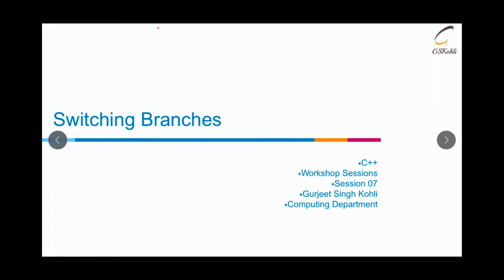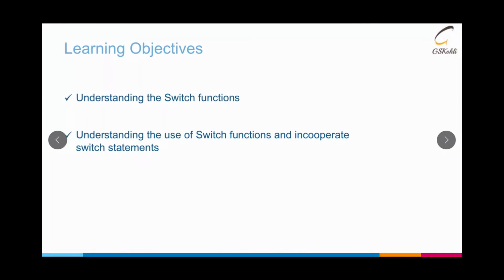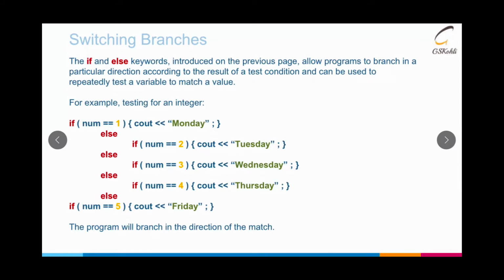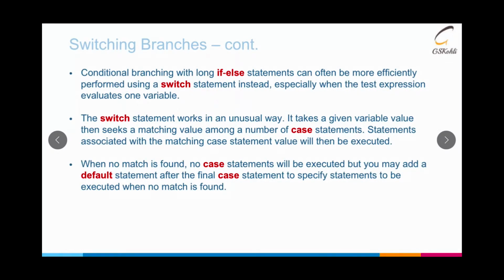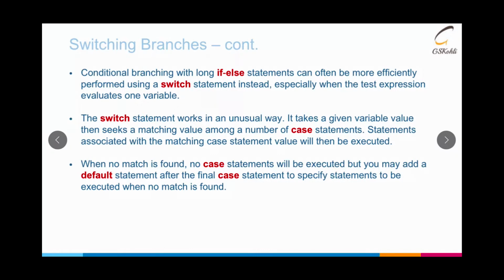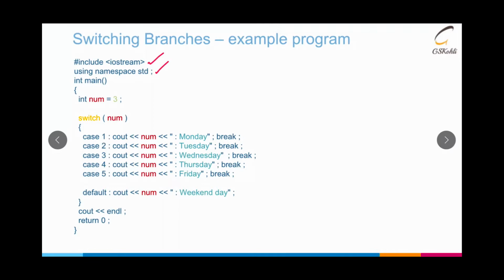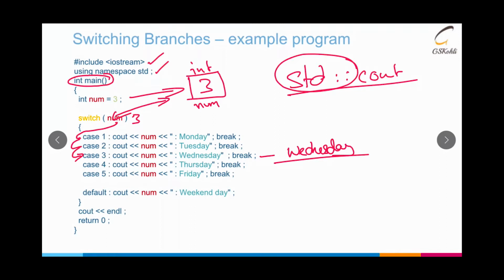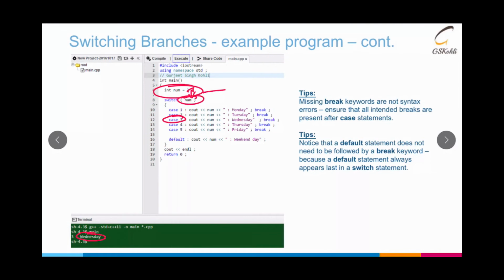C++ - Session 07 - Switching Branches